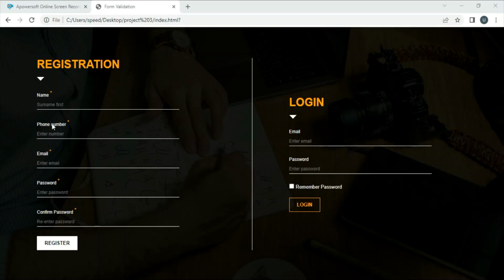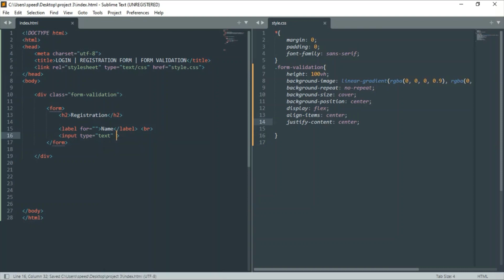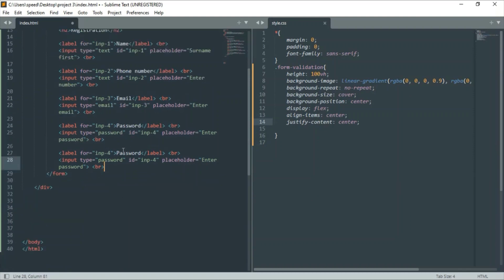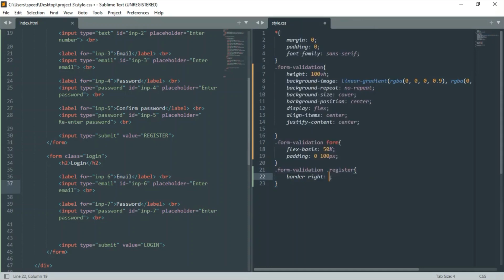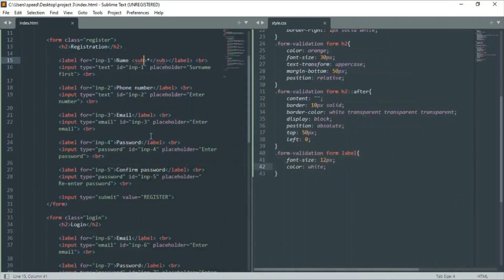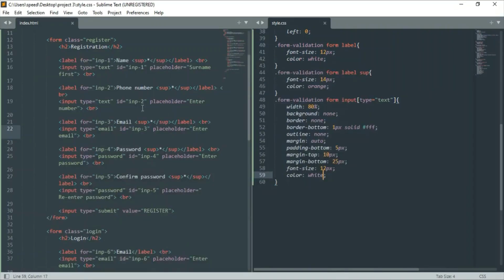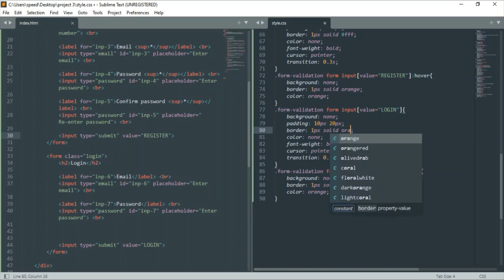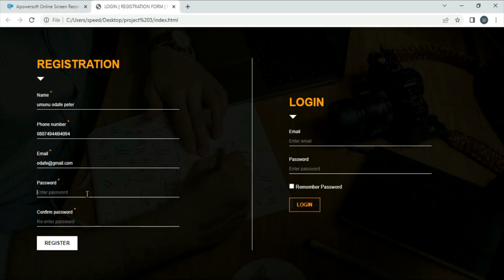HOW TO CREATE A LOGIN AND A REGISTRATION FORM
This video is a third project of the courses in website designing for beginners.